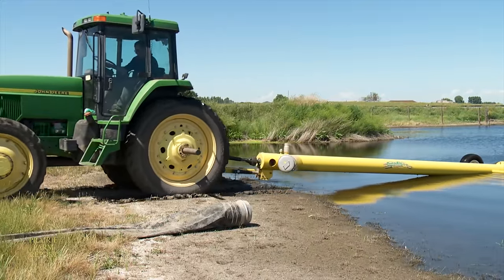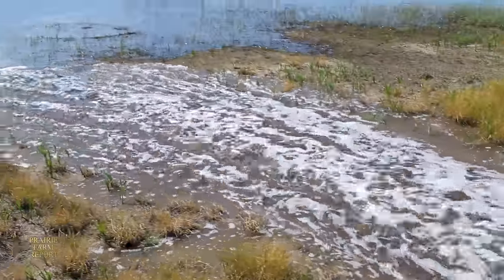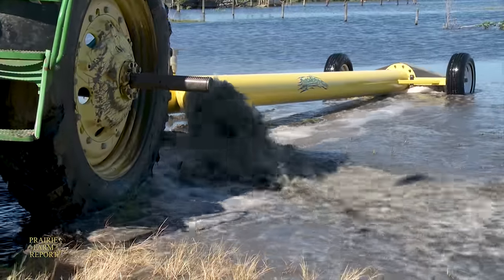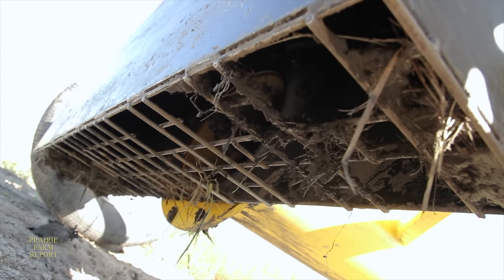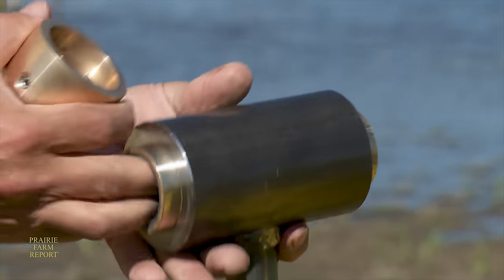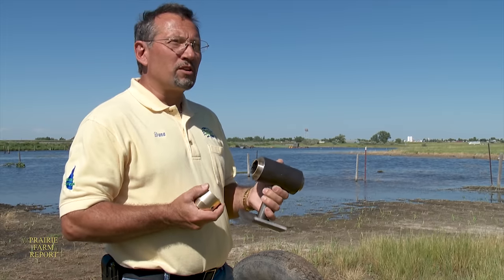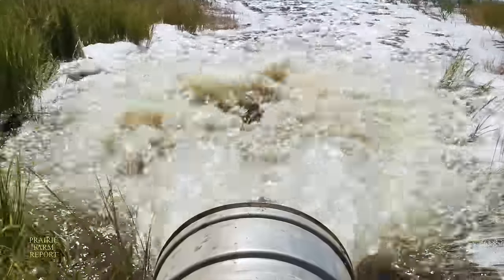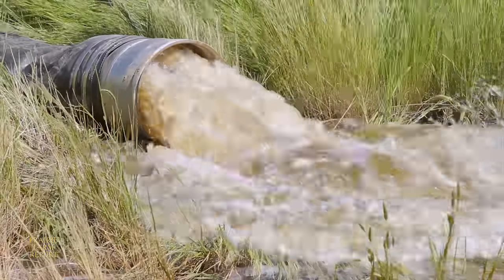3000 GPM Slough Water Pump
Air Date: November 2011
Location: Bow Island, Alberta, Canada
It is called the Dyna Flo Pump system and was developed in North Dakota. The 27 foot unit is designed to move high volumes of water over relatively short distances. It is capable of moving up to 3000 gallons per minute and can pump right down to 6 inches of water depth, making it ideal for eliminating bothersome prairie sloughs enabling growers to get more acres planted in the spring. It can operate with either 1,000 or 540 PTO and needs only about 20 horsepower.